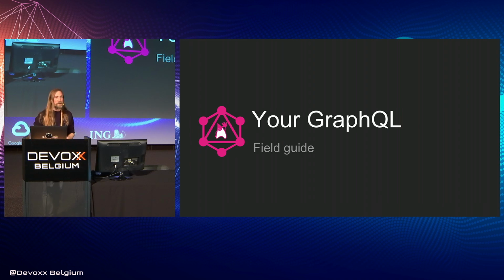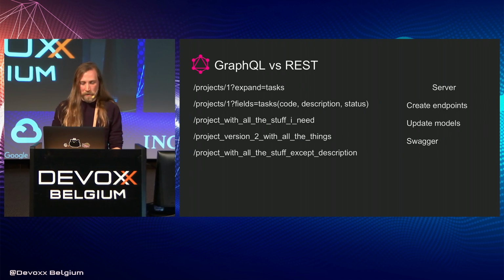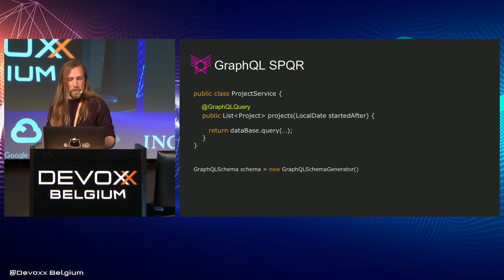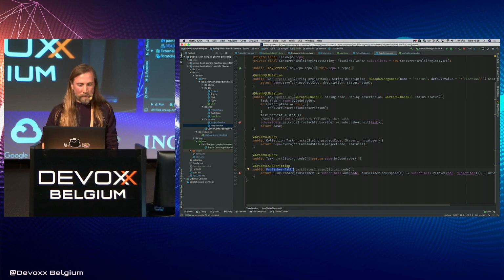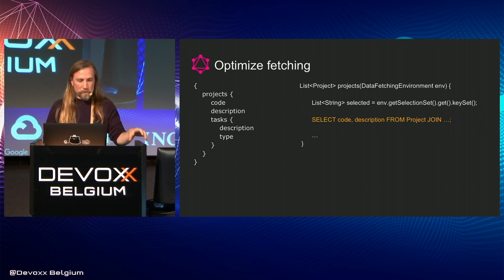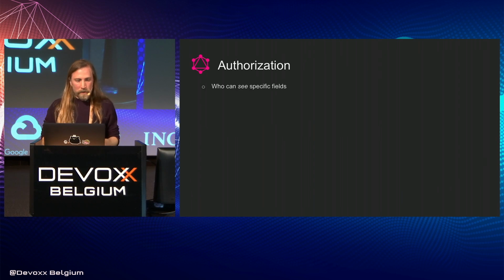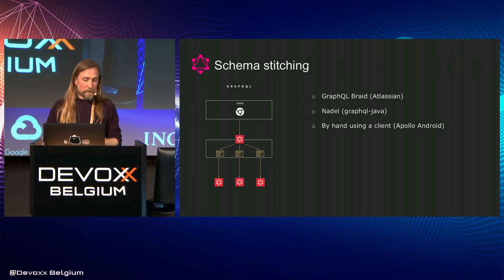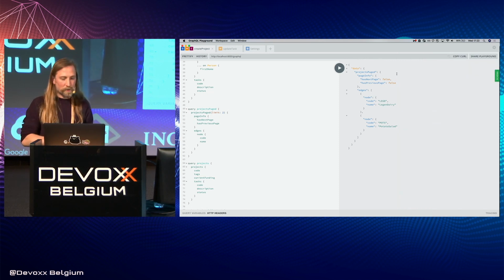Your GraphQL field guide by Bojan Tomić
GraphQL SPQR is a simple-to-use library for rapid development of GraphQL APIs in Java. It does away with the model duplication and the ceremony inherent in the traditional approaches, and promises the fastest route to GraphQL, for both the new and legacy apps.

Bojan Tomić
From ING
Bojan is an experienced developer with a healthy interest in new takes on old problems, from programming paradigms (like functional-reactive), to innovative approaches to API design (like GraphQL). He's one of the most active members of the GraphQL/Java community, an RPG nerd, a newbie alchemist, and a wannabe